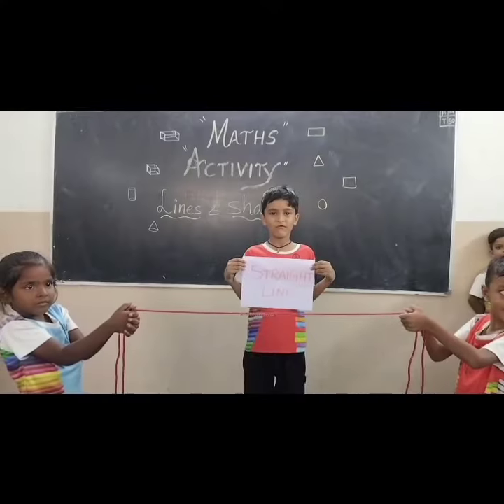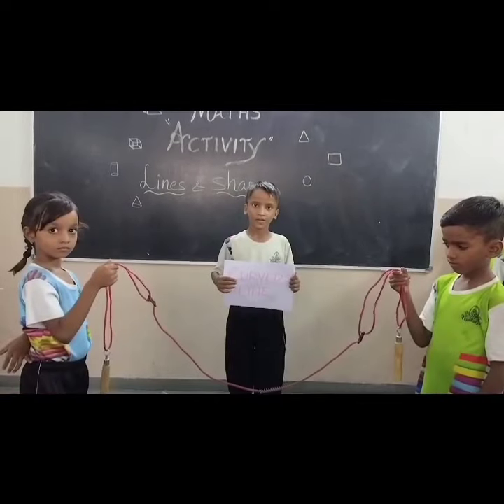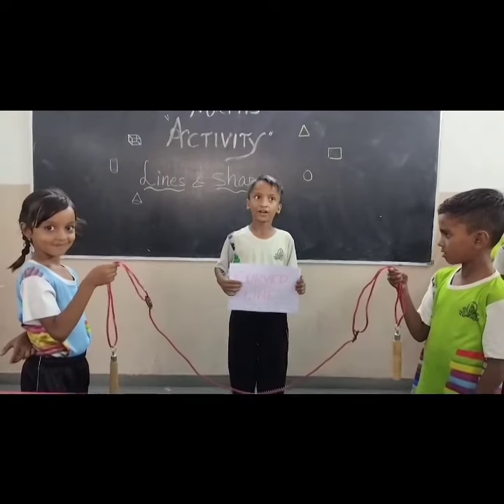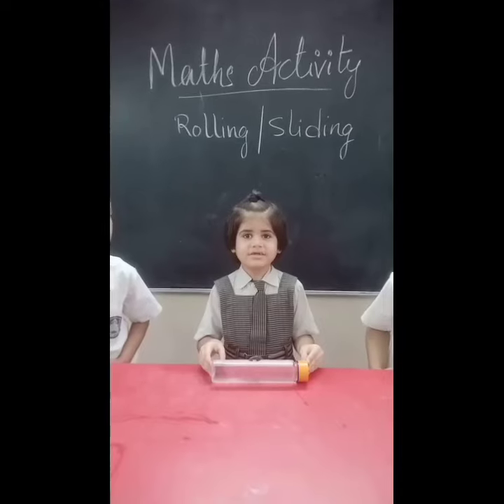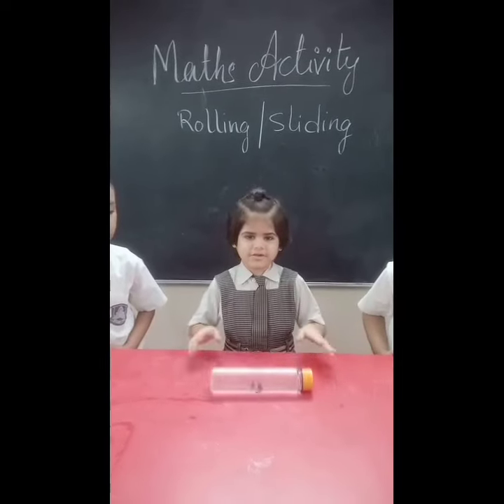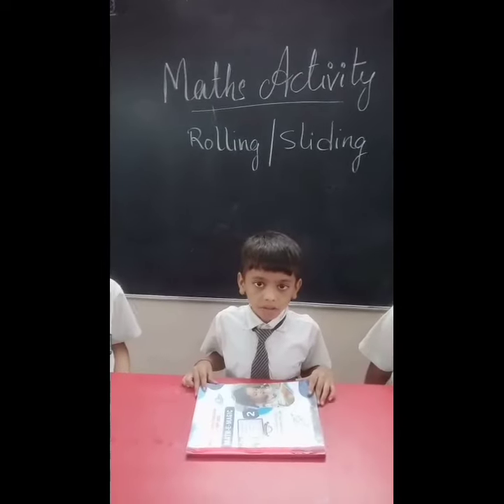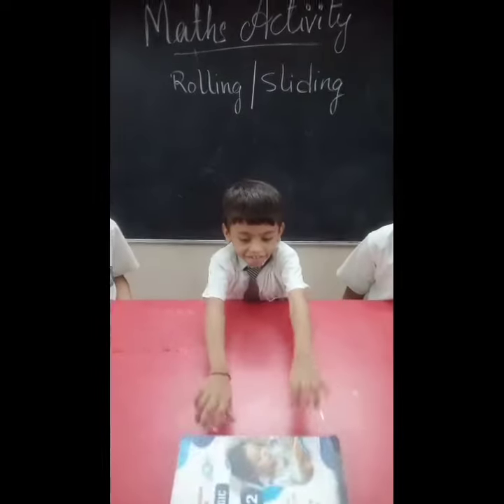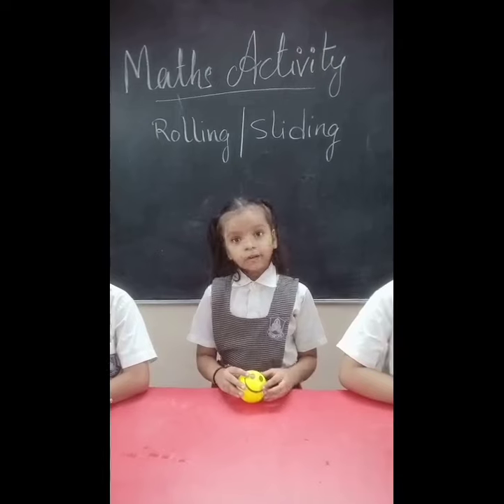Learning through play, fostering curiosity, and embracing the joy of discovery! 📐🔢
"Exploring the wonders of numbers! 🌟 Our 2nd graders from Divine Life International School, noon shift, diving into fun-filled math activities. Learning through play, fostering curiosity, and embracing the joy of discovery! 📐🔢 MathMagic ActivityBasedLearning DivineLifeInternationalSchool"